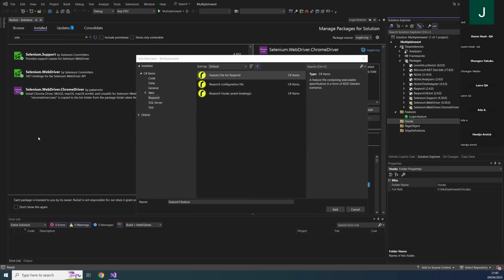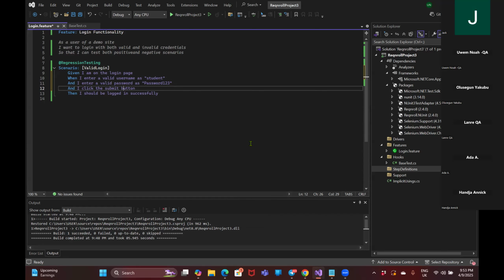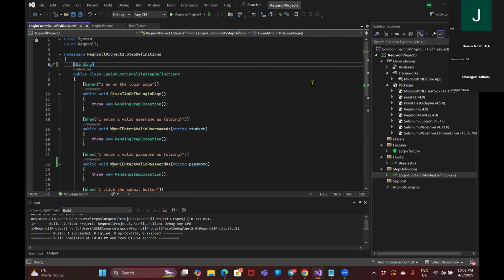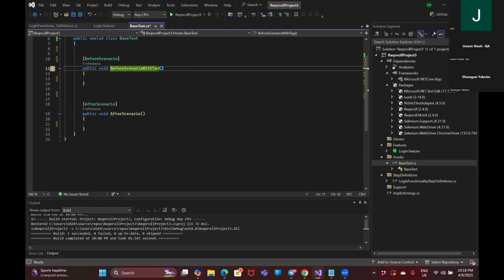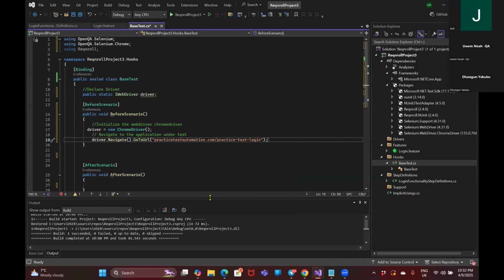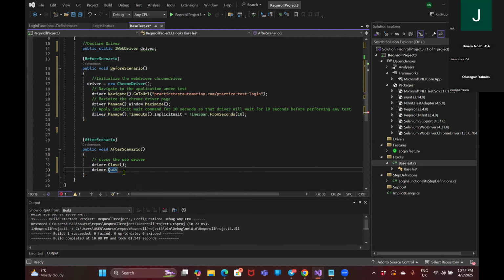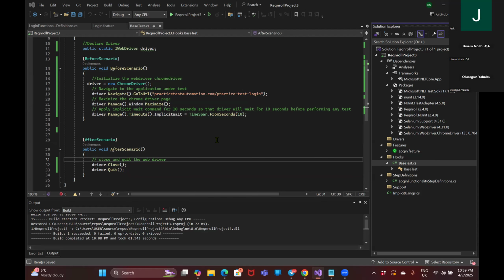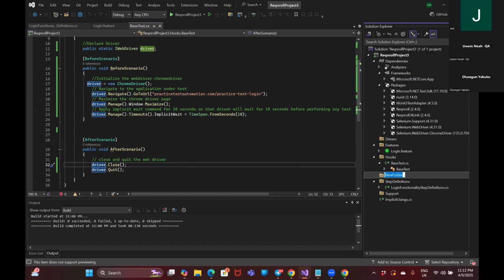Software Testing 09APR25